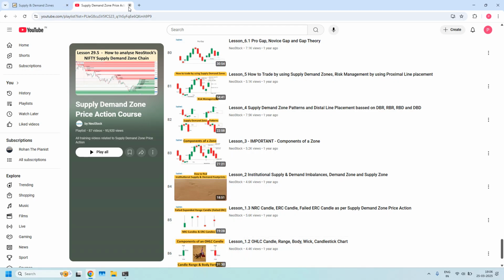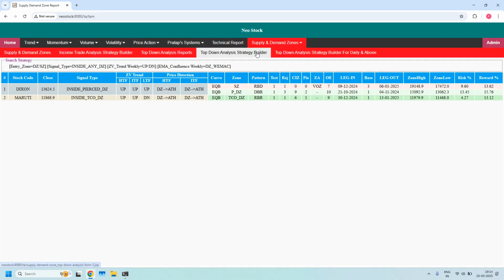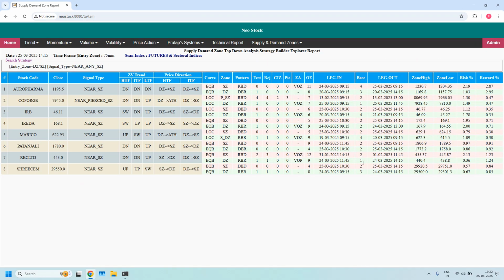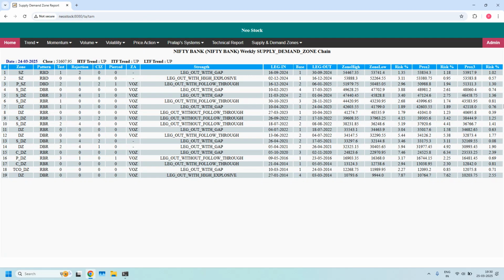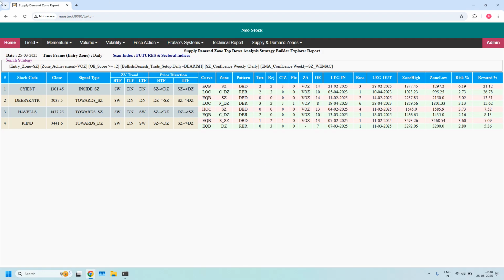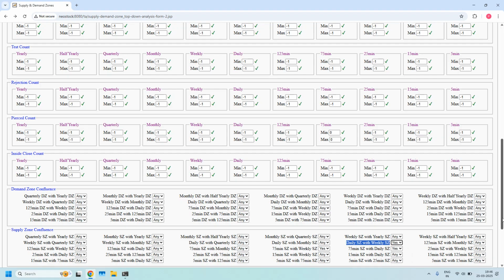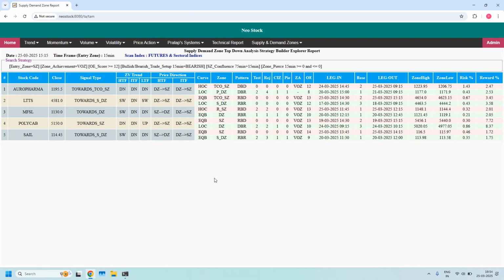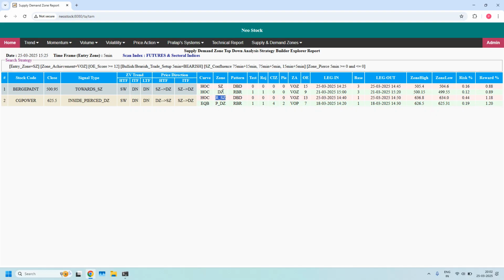NeoStock Supply Demand Zone Reports (25-Mar-2025)